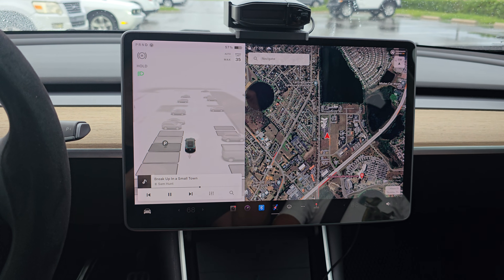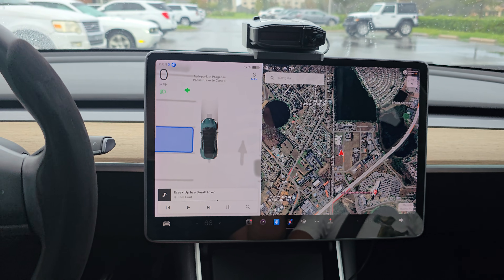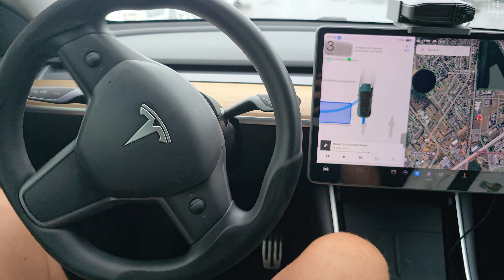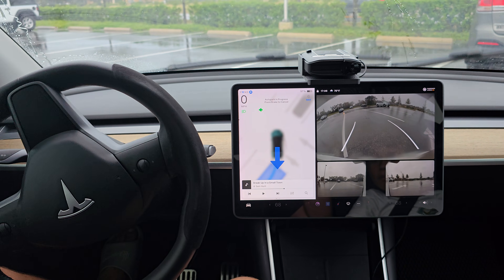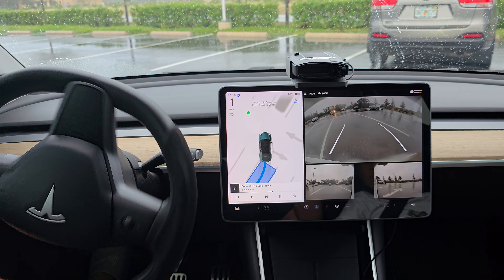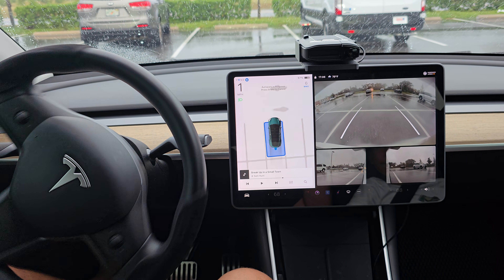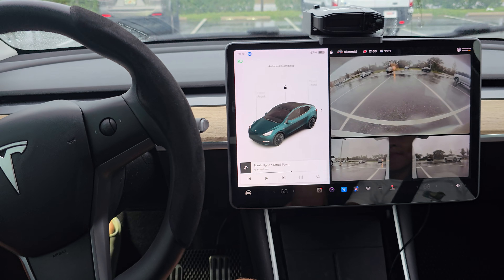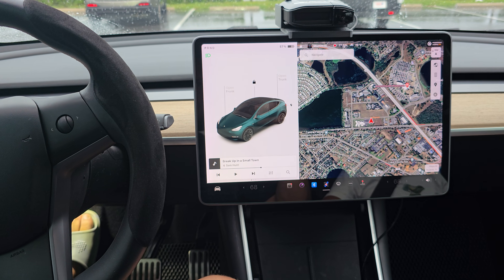FSD Self Parking Test.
Will it park itself perfectly?